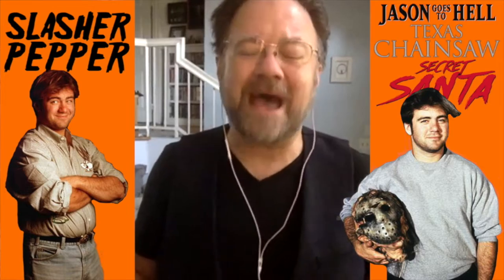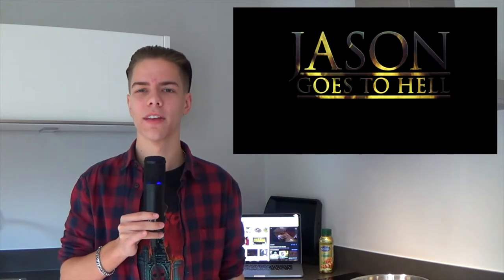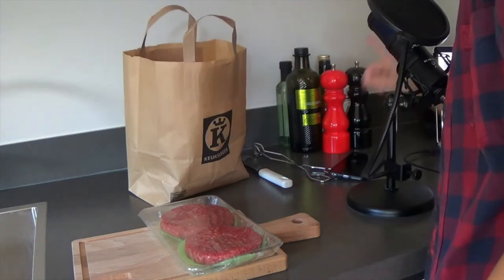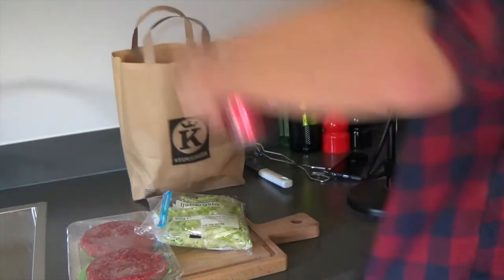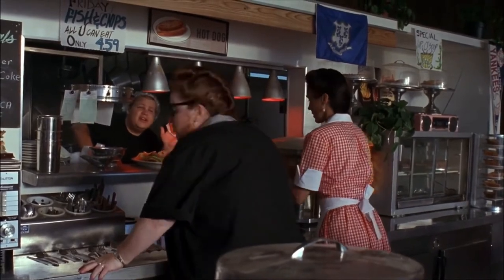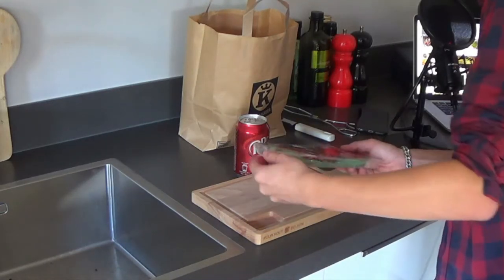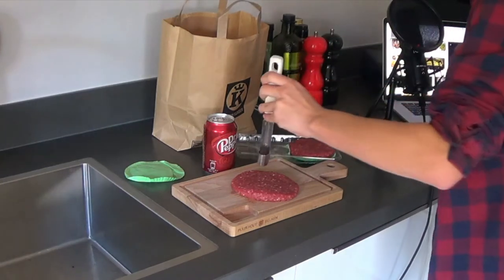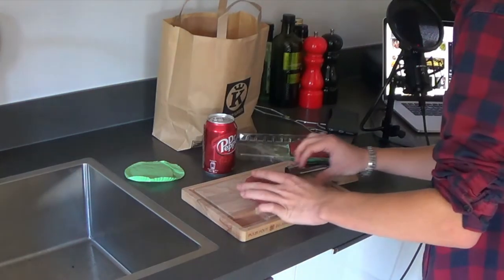The Jason Goes to Hell Burger | Cooking With SP Episode 1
Welcome to a new SPecial series I wanna call 'Cooking With SP' on the first episode I'll be make the (2 for 1) Jason Voorhees burger! Inspired by the Adam Marcus movie: Jason Goes To Hell

Serial killer Jason Voorhees' supernatural origins are revealed.
Directed by Adam Marcus. With John D. LeMay, Kari Keegan, Kane Hodder, Steven Williams.